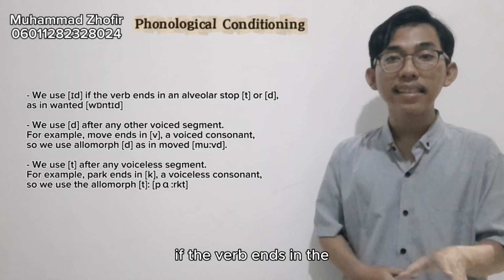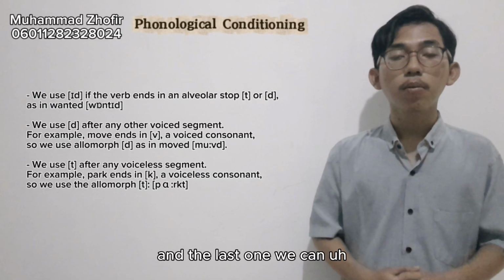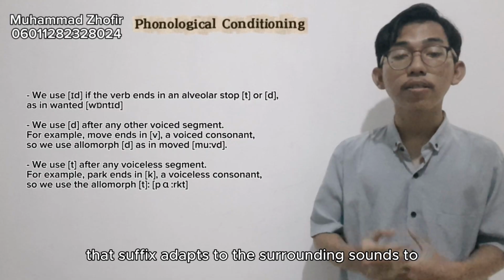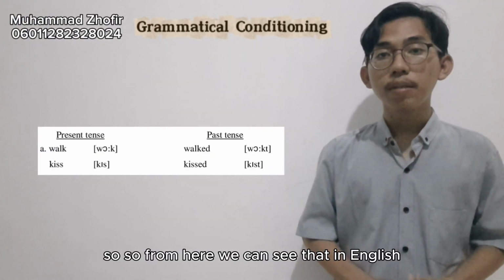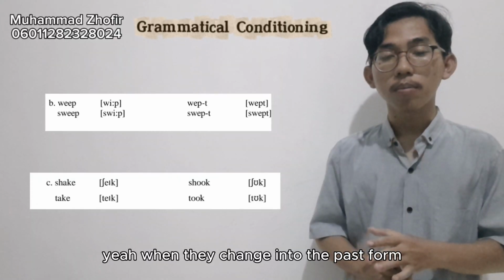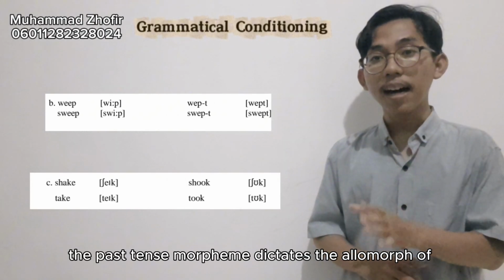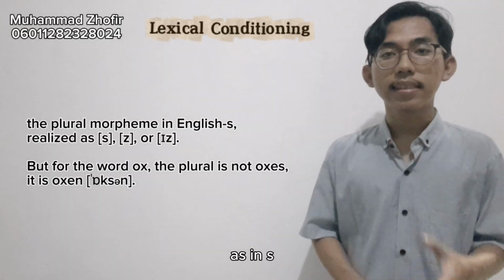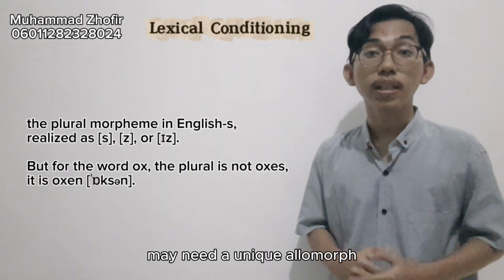Morphology Group 5_Morpheme, Morps, Allomorphs